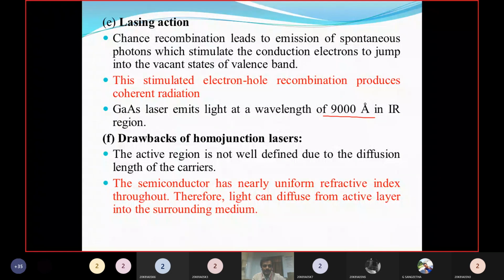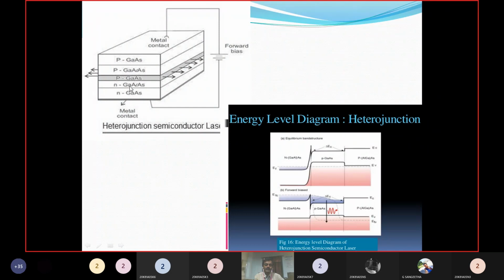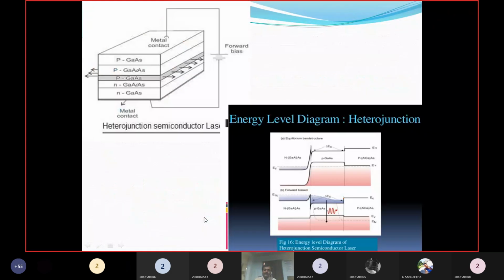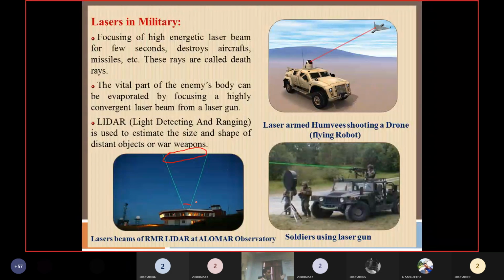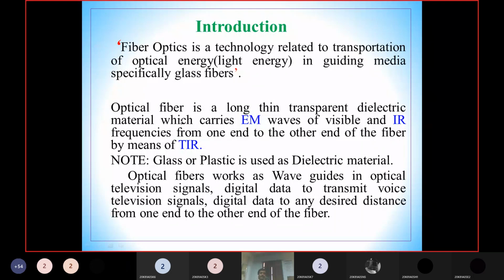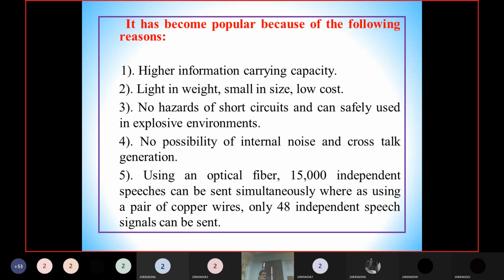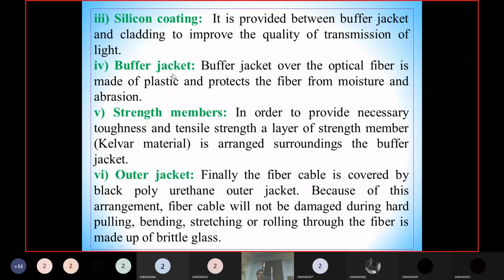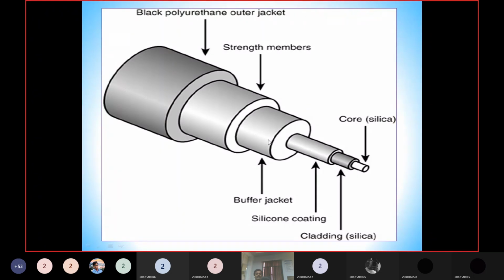LASER APPLICATIONS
Explore the diverse and practical applications of lasers in the realm of Applied Physics. Lasers, or Light Amplification by Stimulated Emission of Radiation, are pivotal in various fields such as telecommunications, medical procedures, cutting-edge research, and more. This resource provides an in-depth exploration of the applications of lasers, offering insights into their significance and impact. It serves as a valuable reference for B.Tech students and anyone interested in the practical aspects of applied physics in laser technology